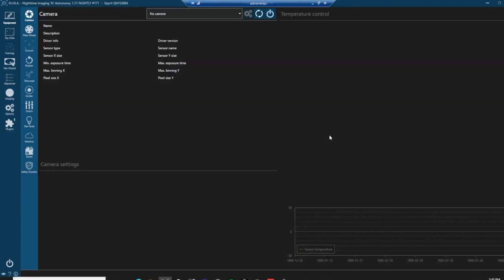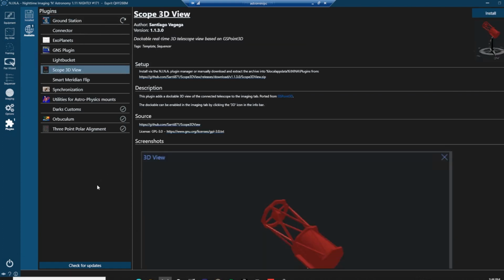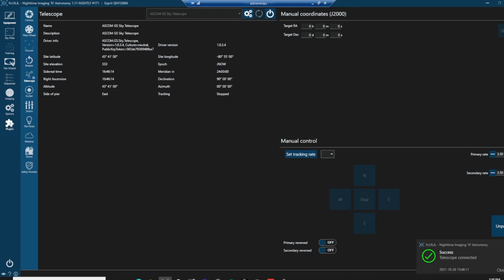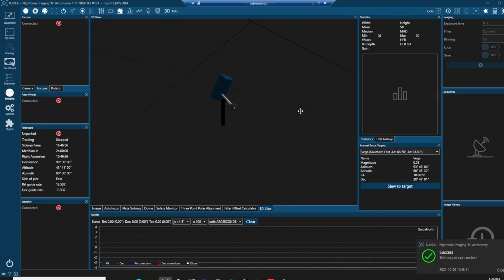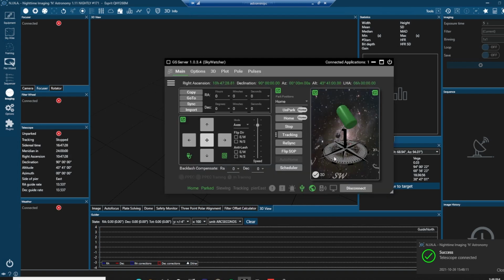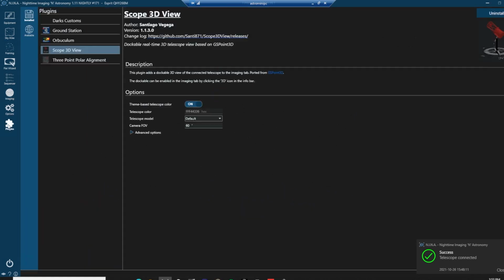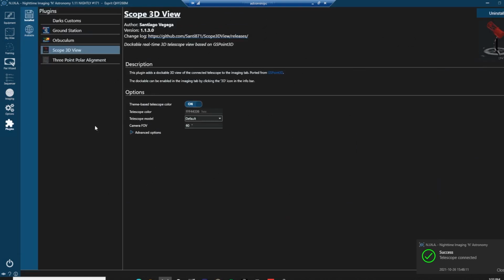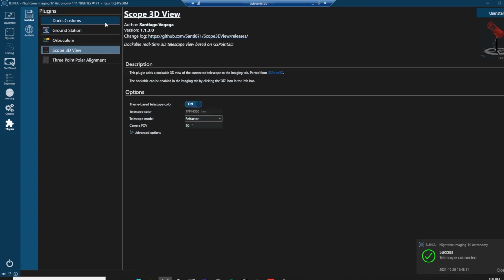NINA Astrophotography - new 3D scope plugin!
NINA astrophotography software is constantly being updated. There's a new plugin for it. Let's check it out!

New to Pixinsight image processing? 3-hour complete lesson from start to finish!